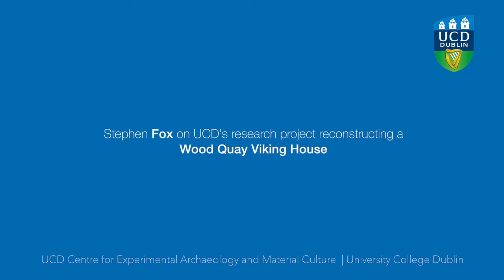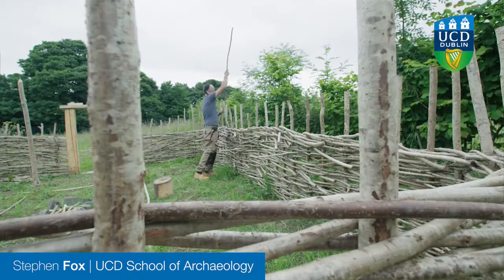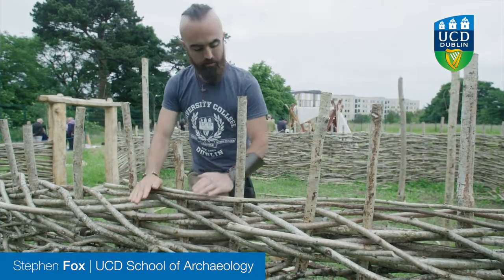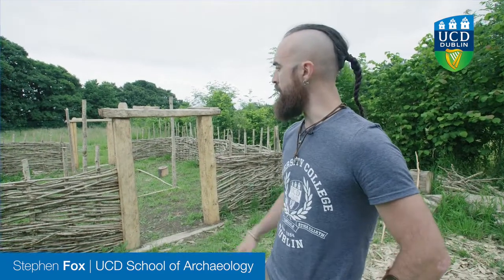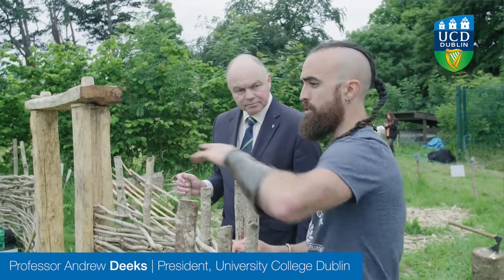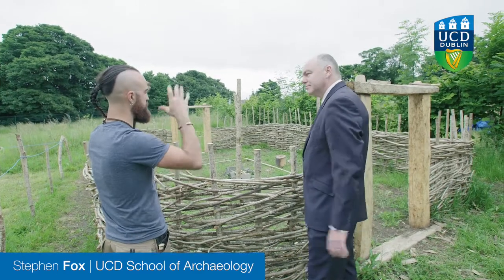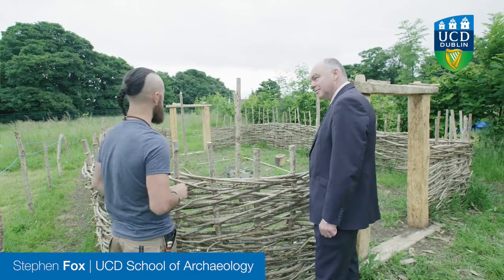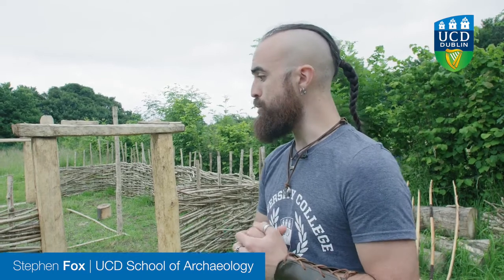Reconstructing a Wood Quay Viking House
Stephen Fox on UCD's research project reconstructing a Wood Quay Viking House at UCD Centre for Experimental Archaeology at University College Dublin.